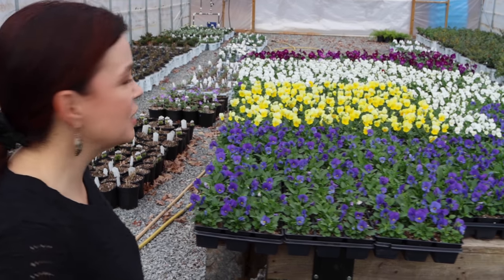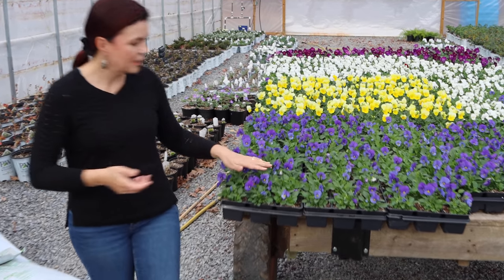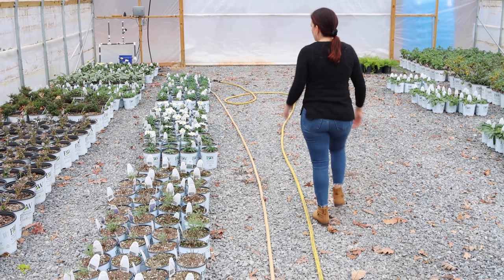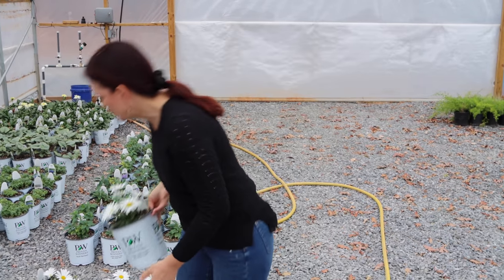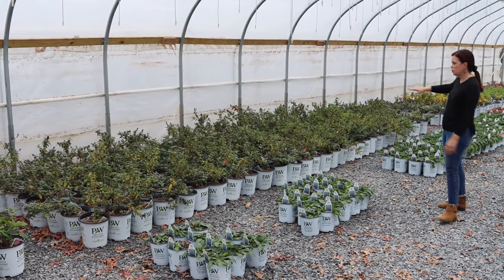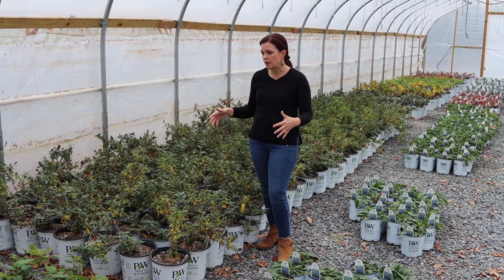Growing Violas Update | Gardening with Creekside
At the end of October, we received baby viola liners to grow for one of our customers, and boy are they growing well!  Join us as we take a stroll through one of the production greenhouses to give you an update on them and a whole host of perennials that we are growing for the 2022 season.  We also have some important information to share with you about Proven Winners branded containers for next year.

Creekside Nursery
181 Pine Hollow Dr